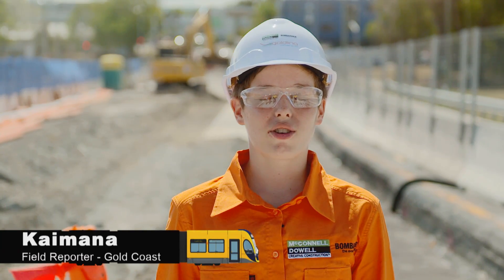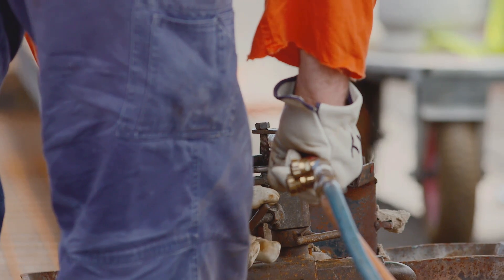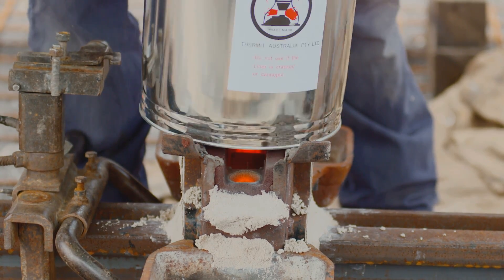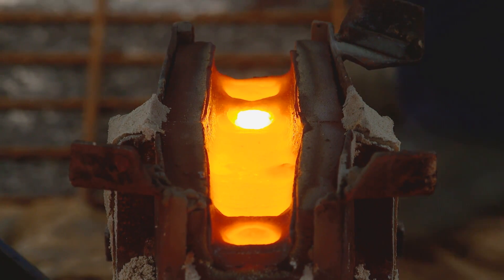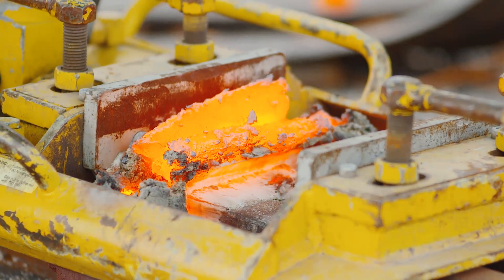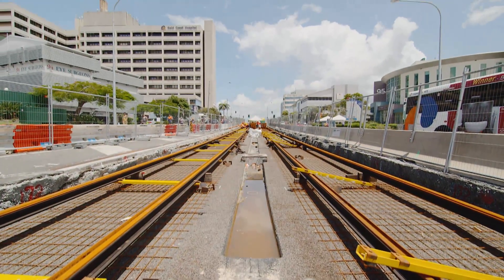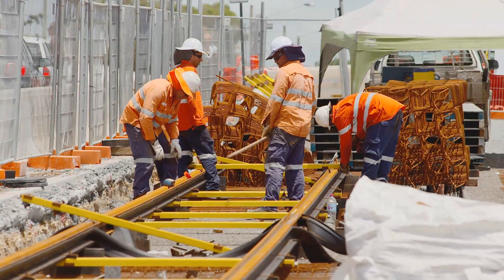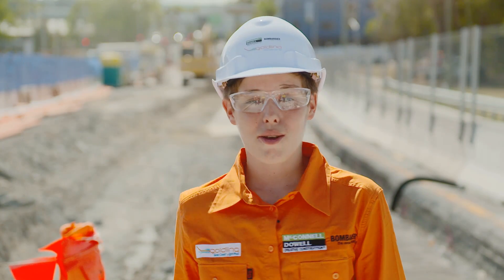Gold Coast Light Rail Science Tram - Making Materials Work: Rail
Welcome to the Gold Coast Light Rail Science Tram where we travel Queensland's first light rail system and discover the exciting science and engineering challenges that the project team have encountered to bring the system to life!

This episode - Making Materials Work: Rail - Learning intention:

1. Investigate the classification of matter and how matter structures the world around you.
2. Look into the observable properties and how the Gold Coast light rail project welds pieces of rail together through a chemical process.
3. Look at how solids, liquids and the development of composite materials meet the needs of modern society.

No viewer should rely upon any matter contained in these web-episodes without considering and, if necessary taking appropriate professional advice upon his or her own particular circumstance. The contents of these web-episodes do not constitute advice.